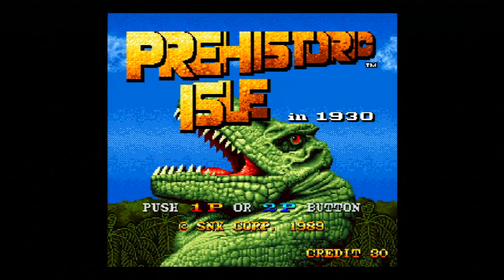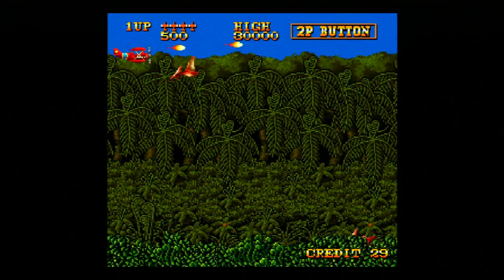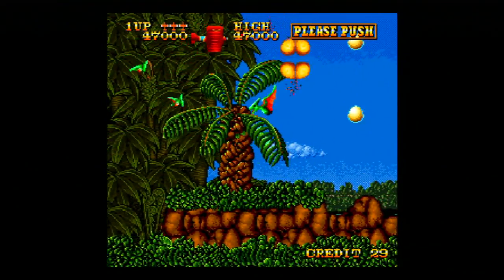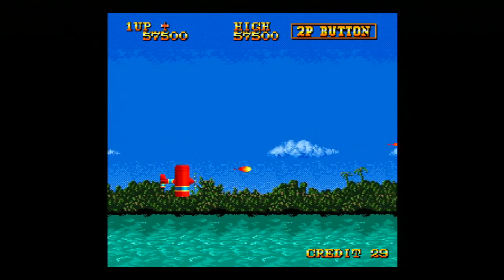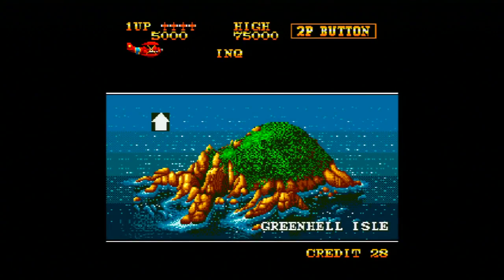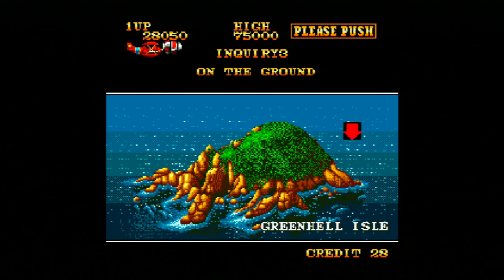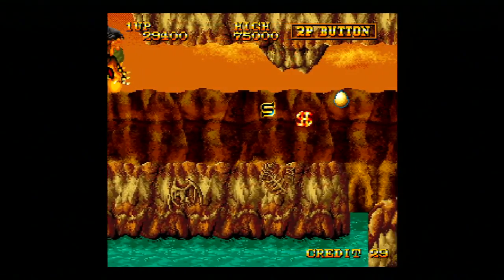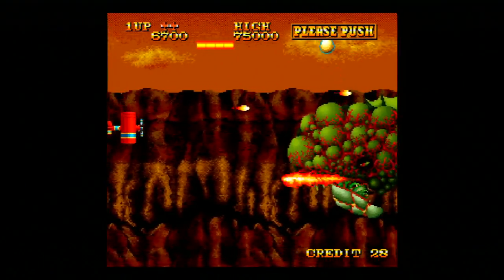Fitaurus' Kitchen Shoot'em Up Saturday - Prehistoric Isle in 1930 - Arcade / PSN Mini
Welcome to FItaurus' Kitchen! It's Shoot'em Up Saturday and on the menu for today we've got "Prehistoric Isle in 1930!" An SNK classic arcade shmup from 1989. Please Enjoy!